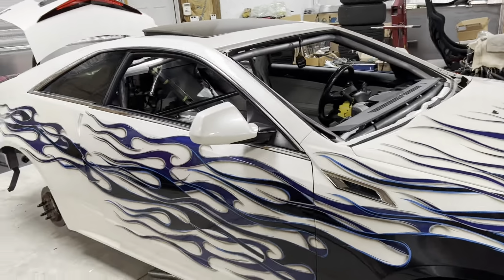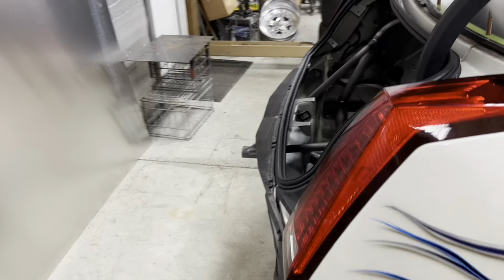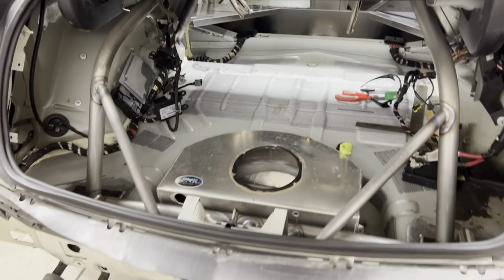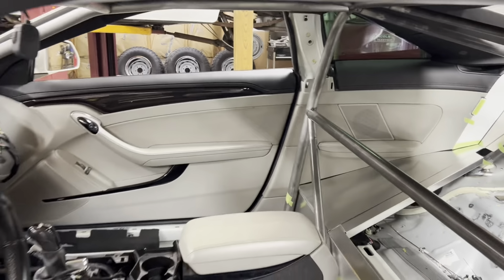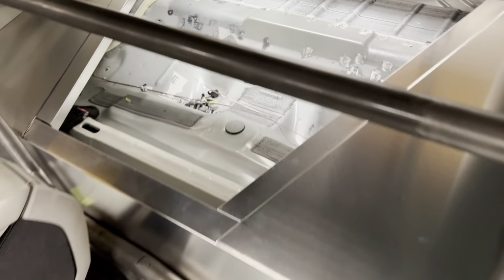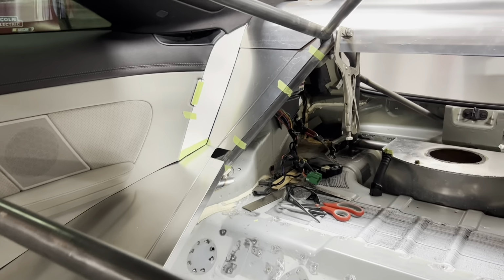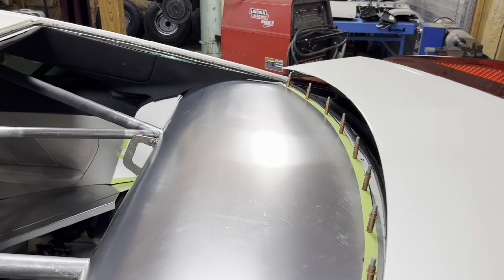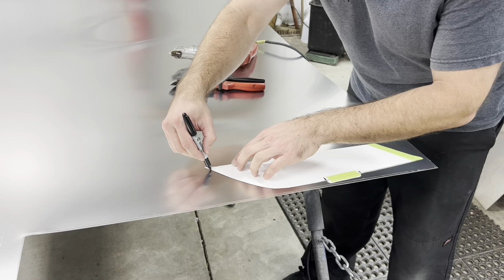CTS-V Gets a Custom Rear Seat DELETE and Rear Firewall!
Making progress getting the CTS-V chassis ready for 8 second Rips! Future plans will require an NHRA firewall so nows the time!